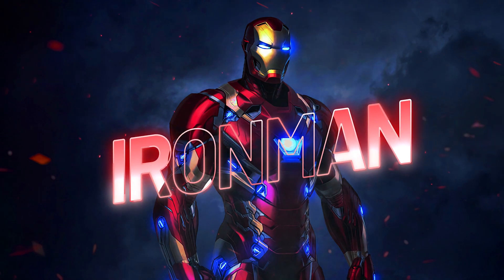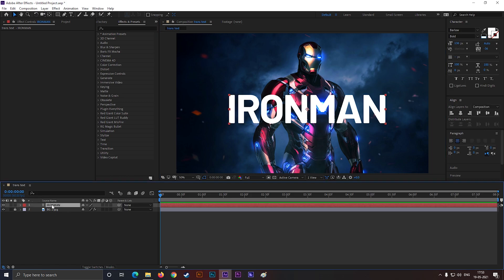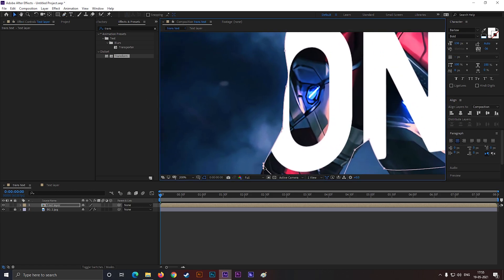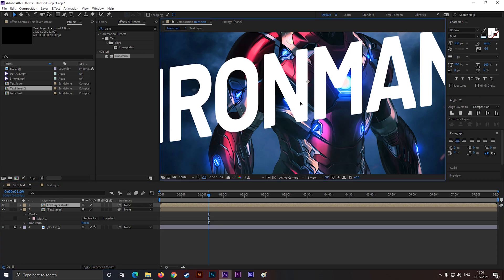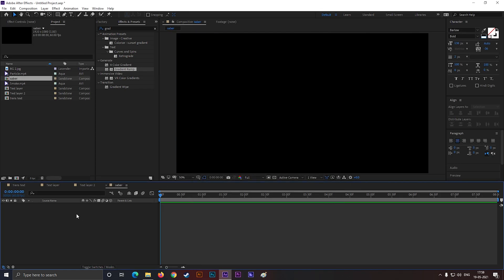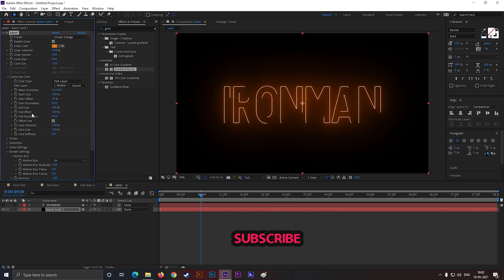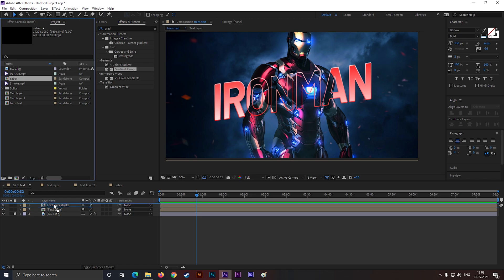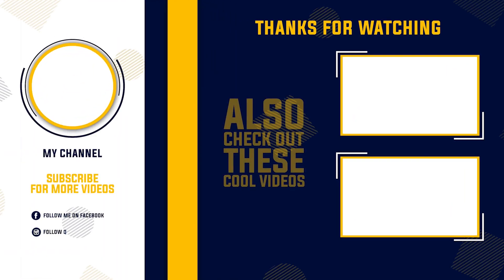After Effects Tutorials - Transparent Text Animation in After Effects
Hey, everyone in this after effects tutorial we will create Transparent Text Animation in After Effects in just a few clicks, I will also show you guys a very cool technique to animate your text in a way that you won't need to use any keyframes for the animation. We will also cover topics like how to animate text in after effects,  smooth text animation, and more!